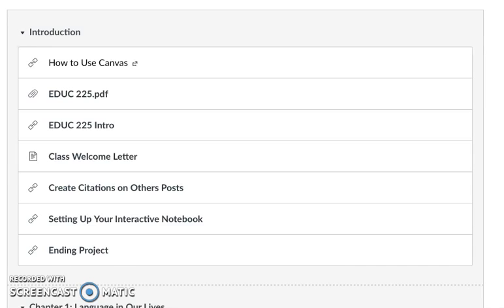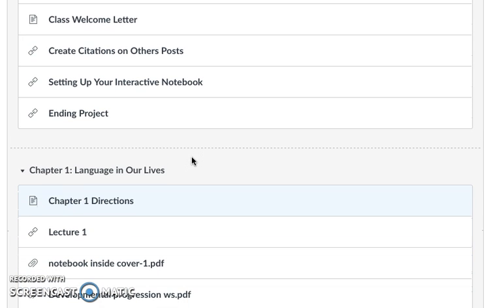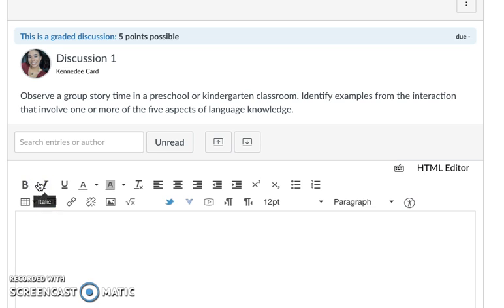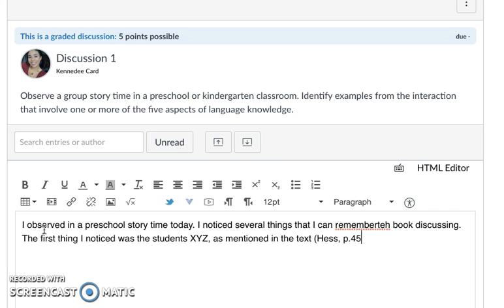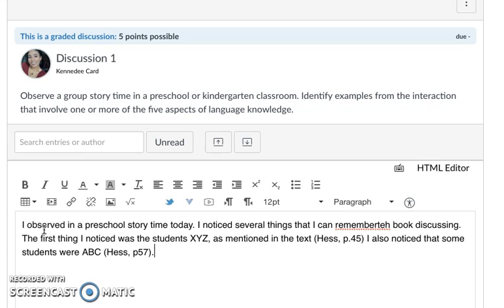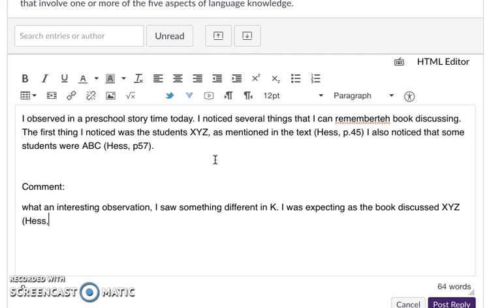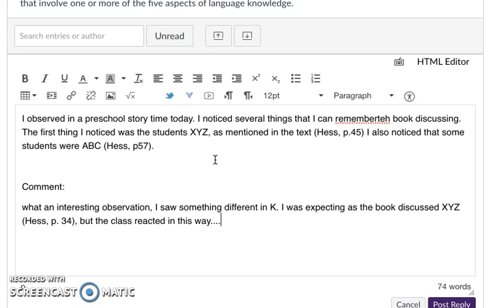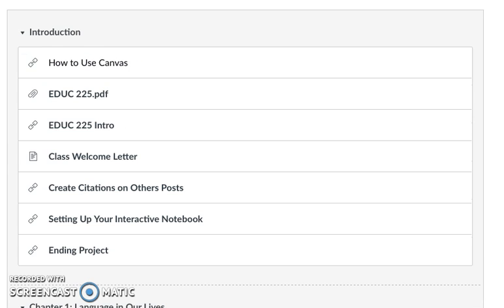Creating Citations on Posts